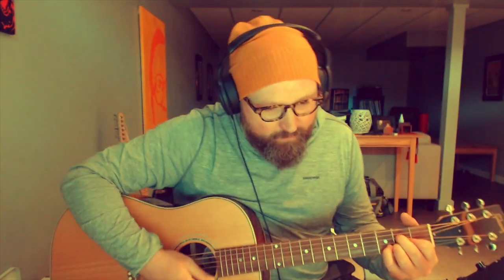Tangled Up in Blue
This video is about Tangled Up in Blue